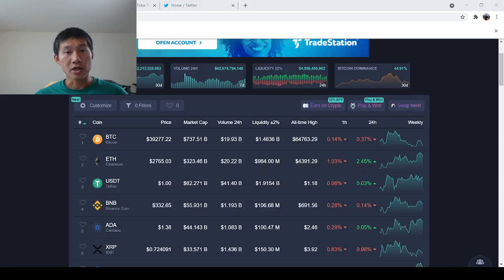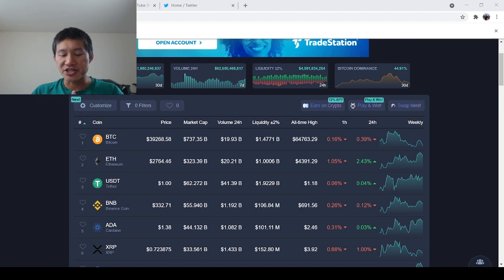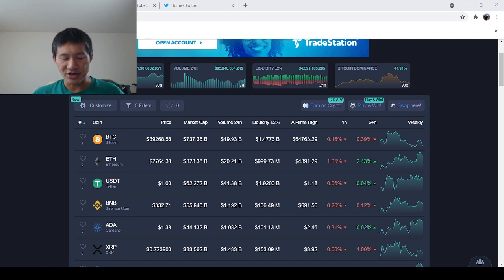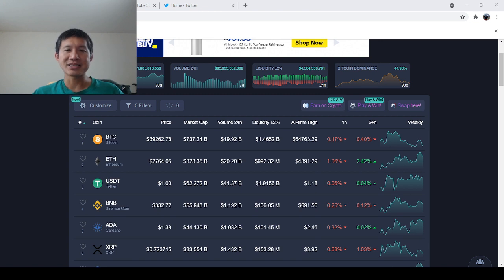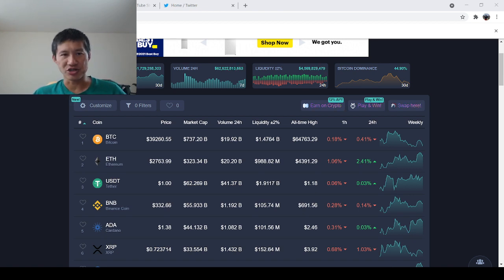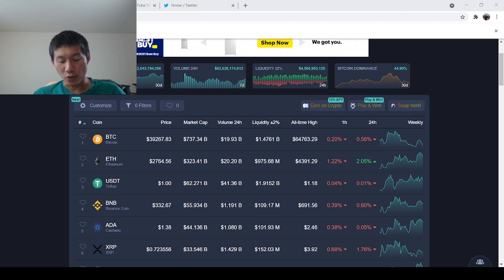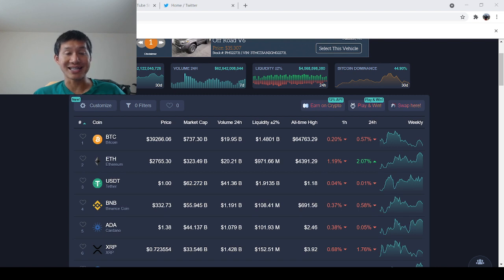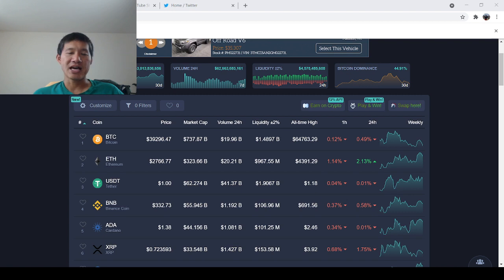Ethereum London Fork explanation. EIP 1559, 3554, 3198, and more.